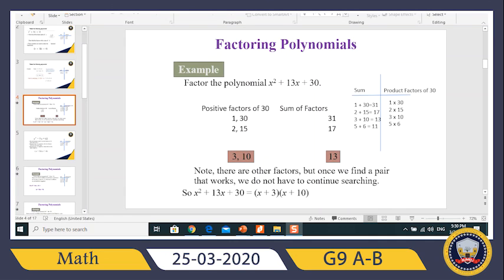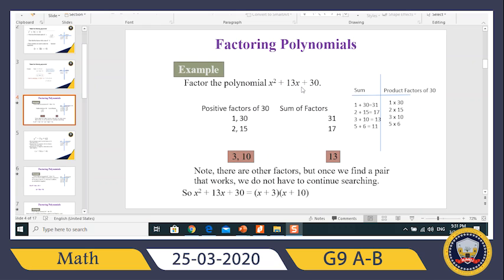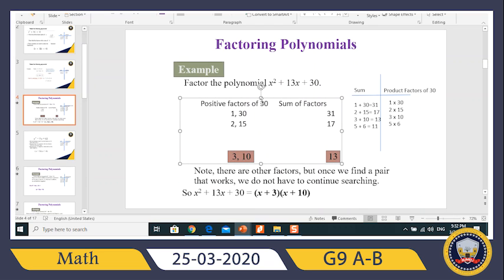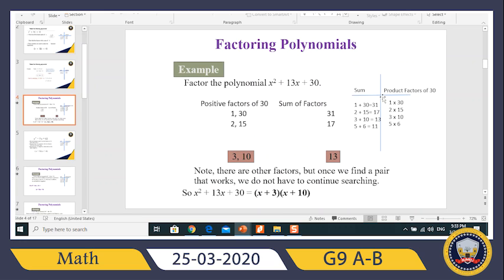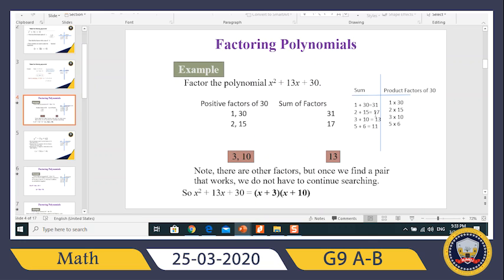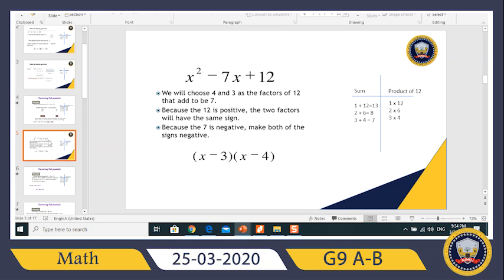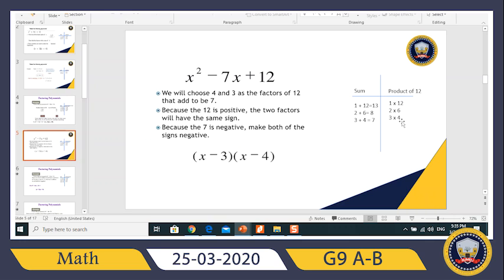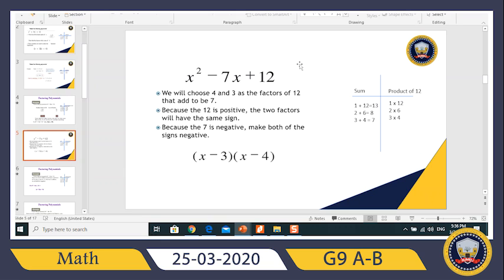Math G9 A B